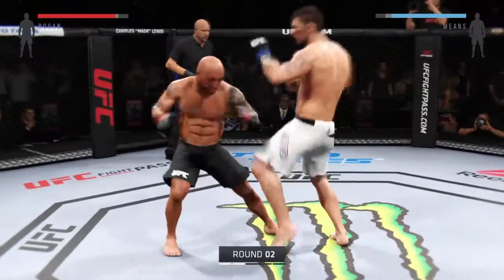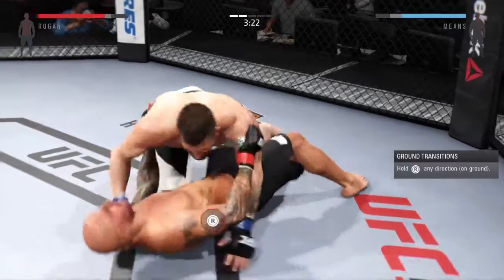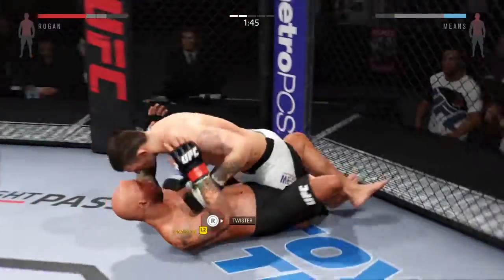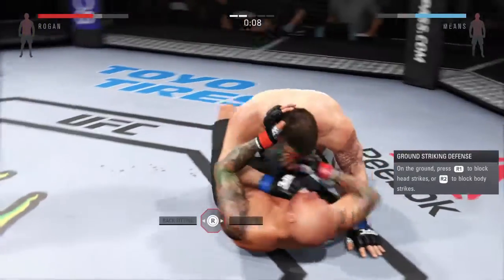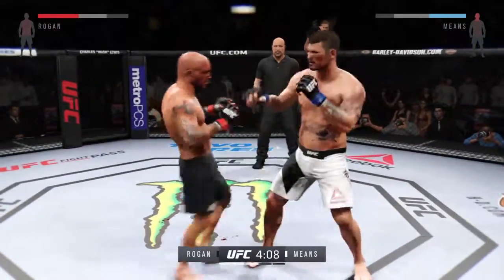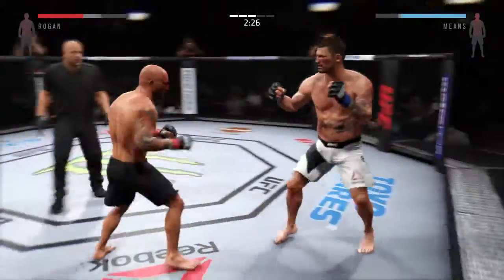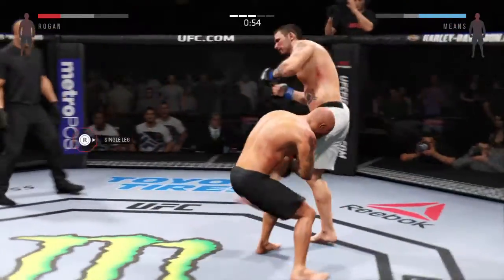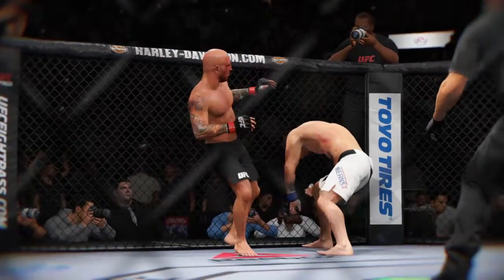EA SPORTS™ UFC® 2_20160322212442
Hey joe rogan...